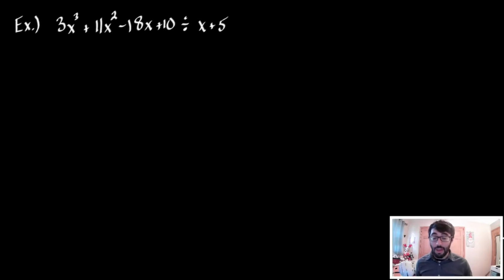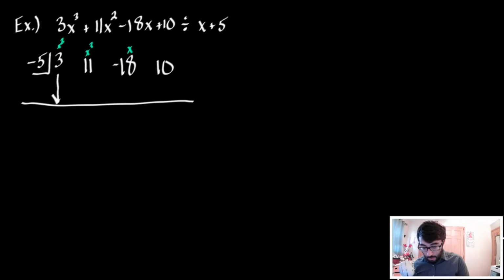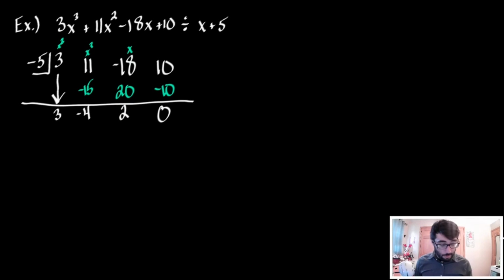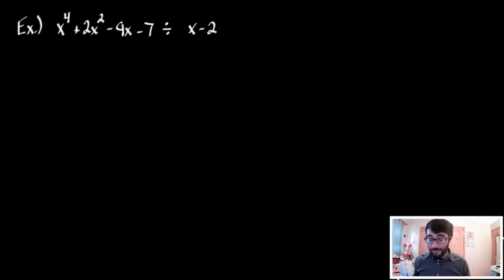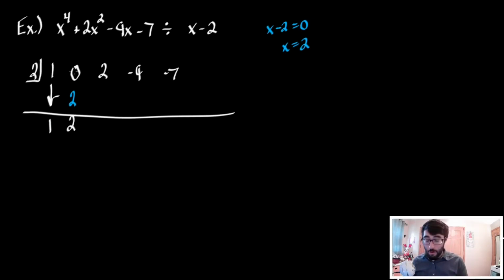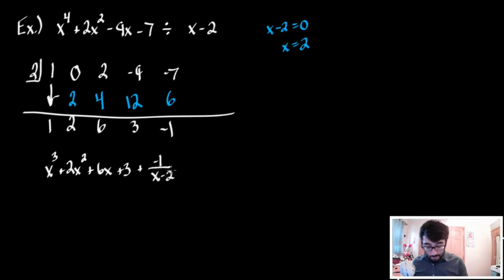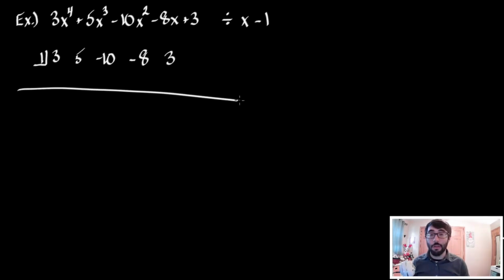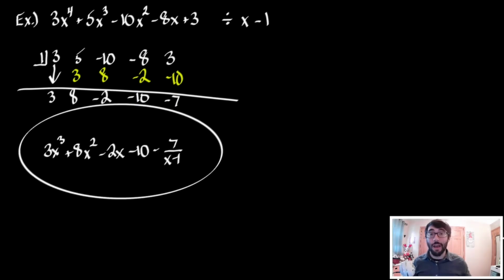Synthetic Division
In this video we continue dividing Polynomials and focus only on using Synthetic Division. This is an extremely fast and useful way to divide Polynomial which comes in handy for finding zeros of Polynomial Functions which we will cover in a later video.